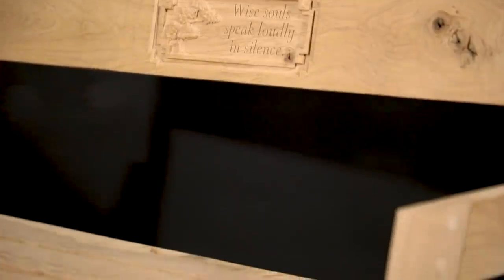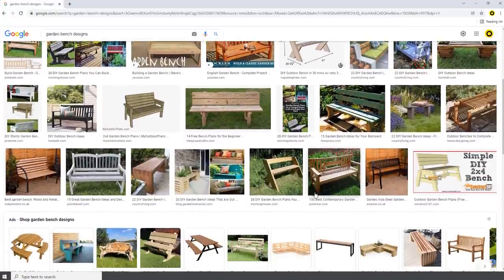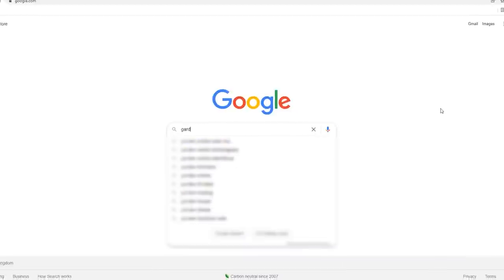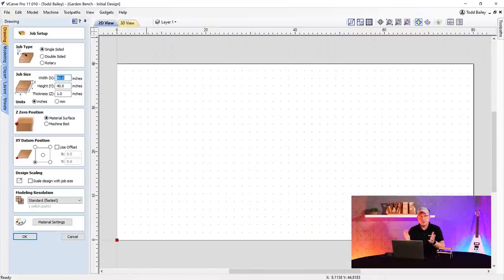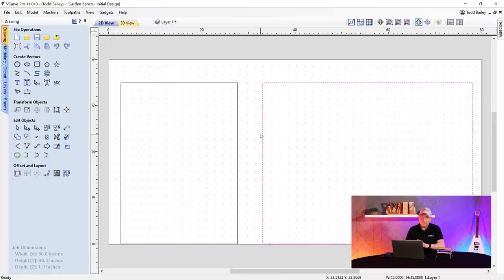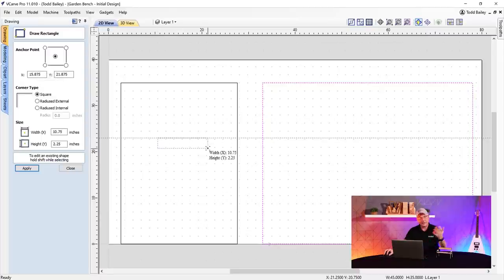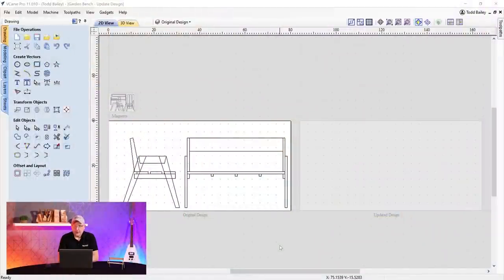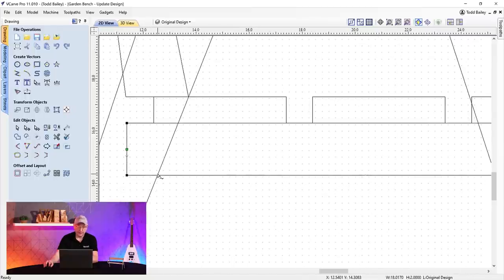Making A Garden Bench Episode 1 2D Design | In the Labs with Todd | Vectric FREE CNC Projects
Todd takes on one of his largest projects to date in this three-part video series on how to make a wonderful garden bench. In this first video, he starts out with a quick sketch and ends up with everything he needs to cut a 2D version thanks to VCarve Pro V11. He will touch on many of the tools included in VCarve Pro including 2 new features of V11: Sheets and resizing vectors individually all at one time! Sheets has changed the way Todd uses his software. This feature allows you to keep the most complicated job in order and all in one file while the ability to size a group of vectors individually in one click is a time-saver you wish you always had.

By the end of this video, Todd will have all he needs to cut a bench, but he won't stop there. In the next video in this series, he will add a bespoke 3D layout to the back of the bench using just a few vectors, two of the modeling tools in Aspire V11, a bit of v-carving, and a beautiful piece of clipart from Design and Make.